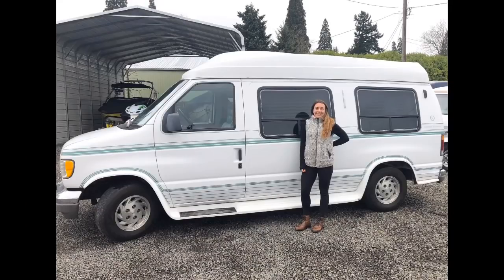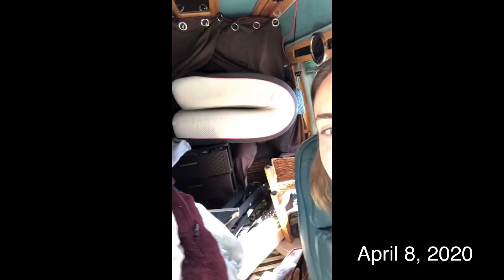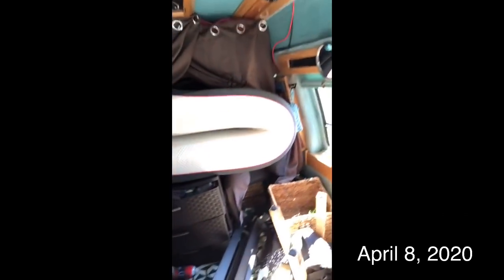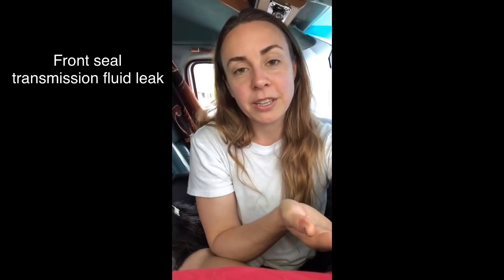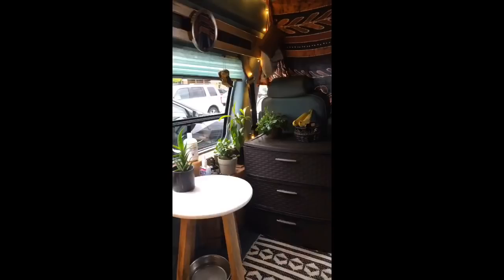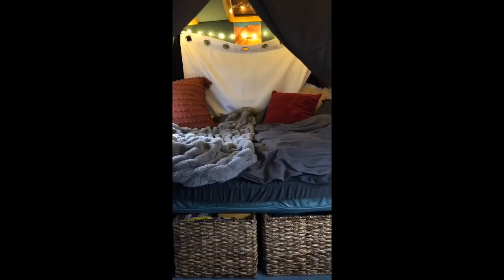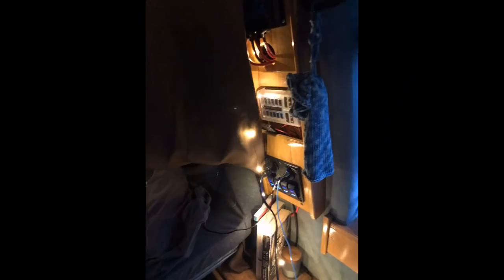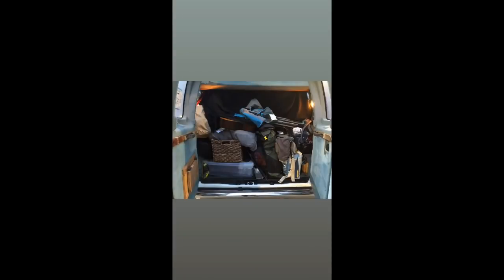I bought a van to live in | Traveling nurse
Hey guys! I took on my first traveling nursing assignment to help in a COVID crisis area and bought a van to live in during it! Unfortunately, it did not go as planned 😝 Here’s a video showing the conversion and all of my struggles.